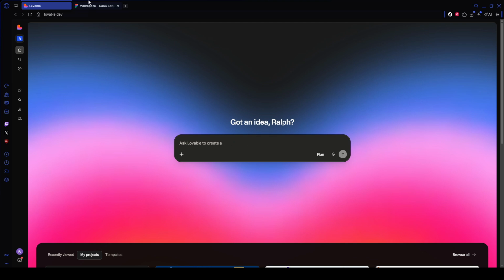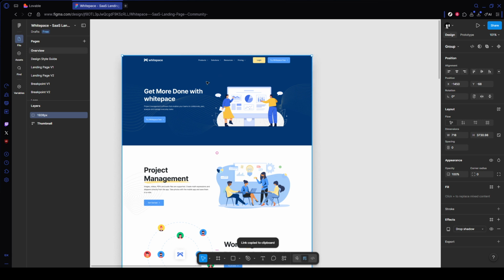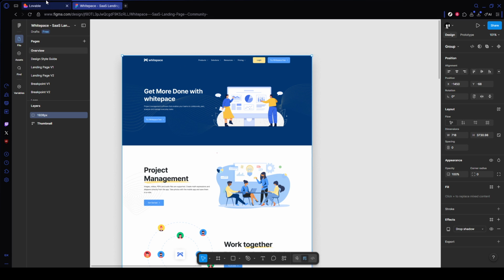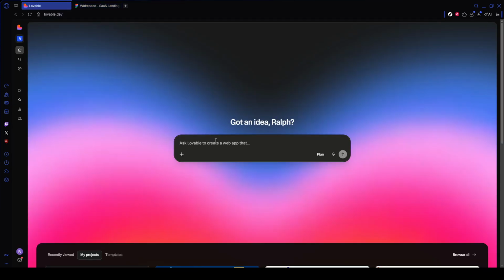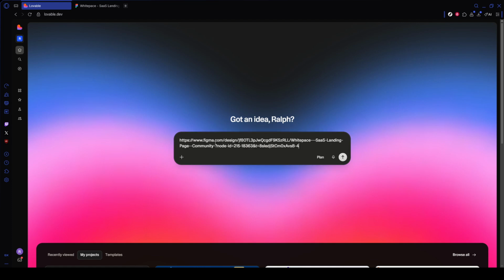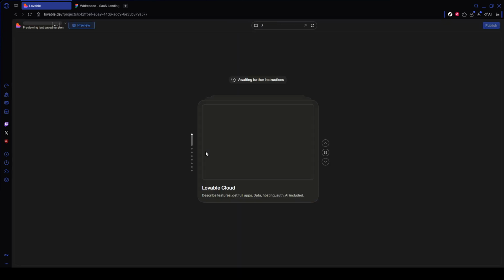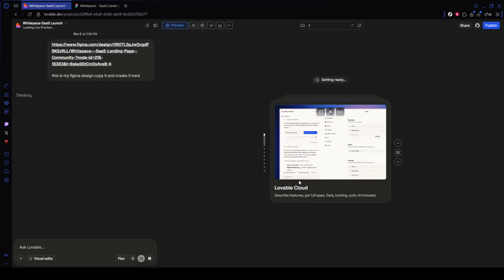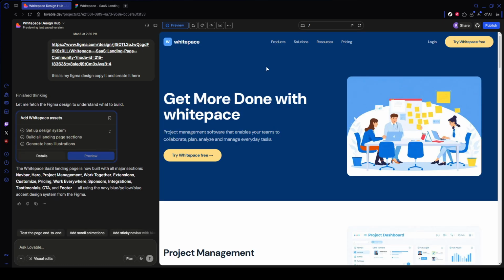How To Import a Design from Figma Into Lovable [Easy Guide]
In today's video we cover How To Import a Design from Figma Into Lovable [Easy Guide]